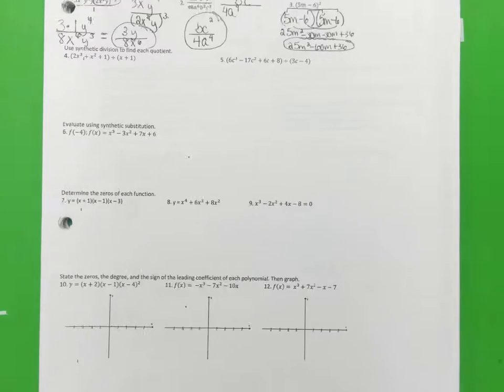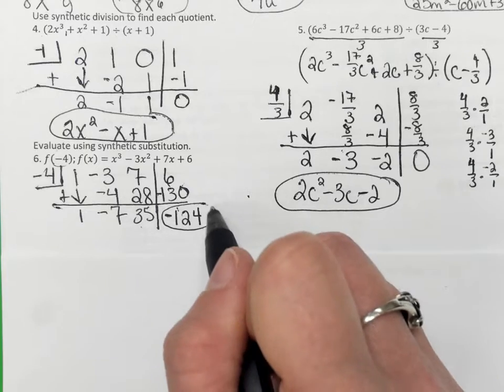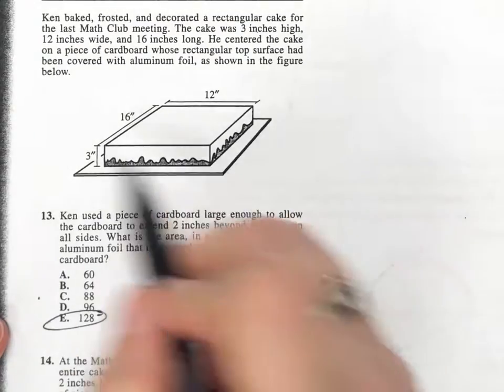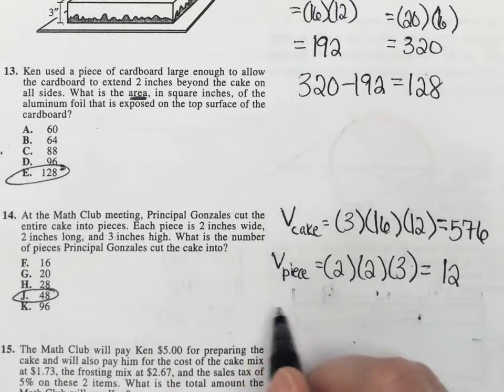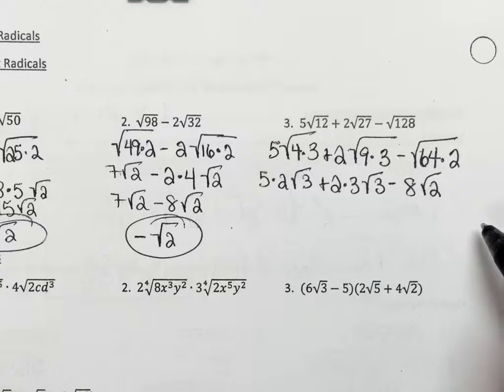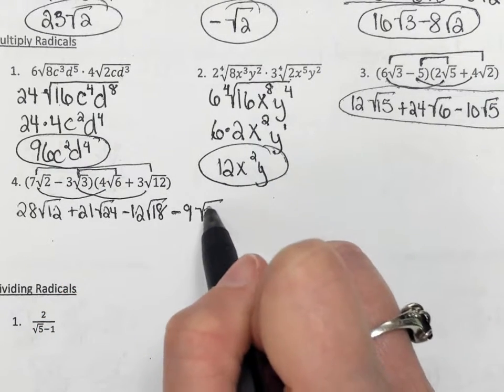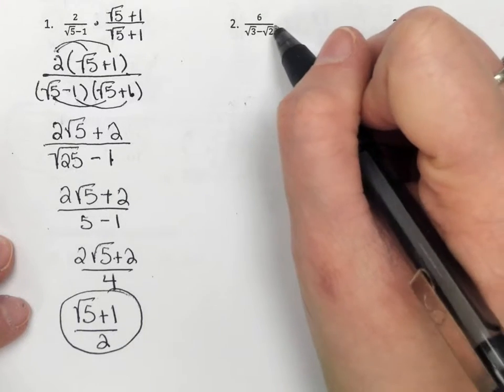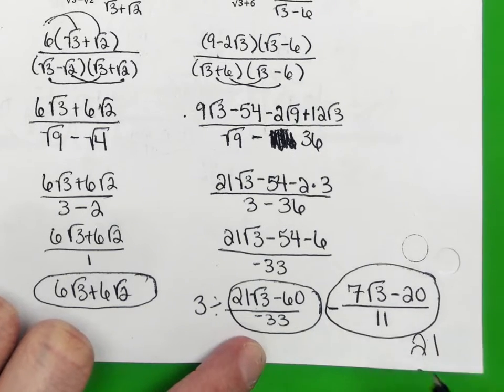1/18 Pre-AP Algebra II with Trig Lesson